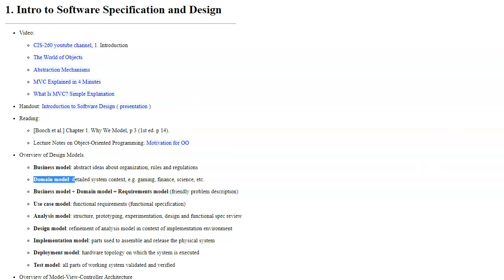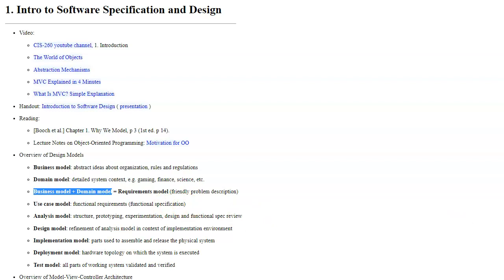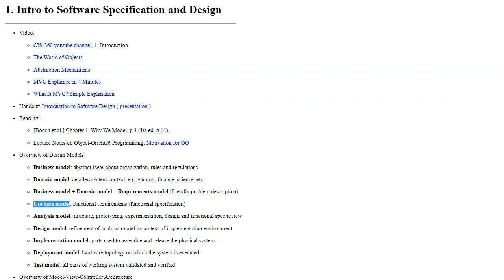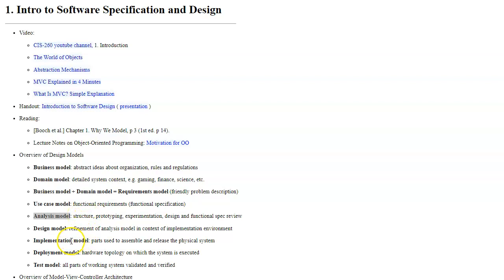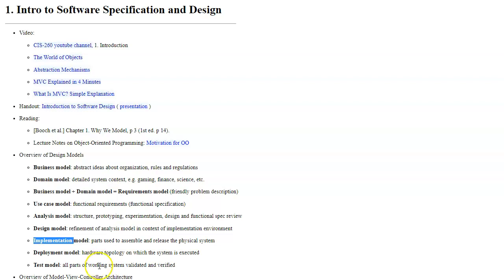1.11 Overview of Design Models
1.11 Overview of Design Models